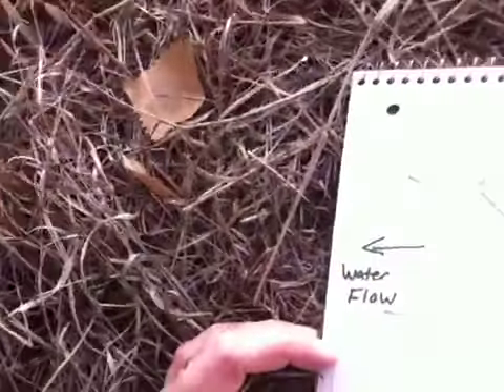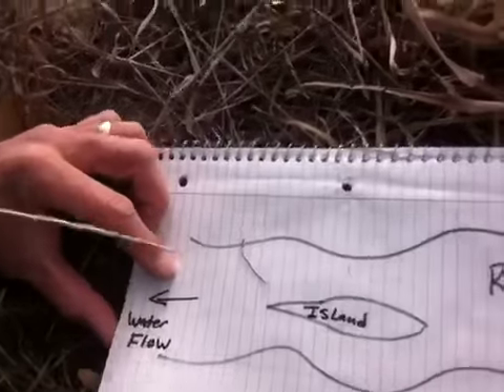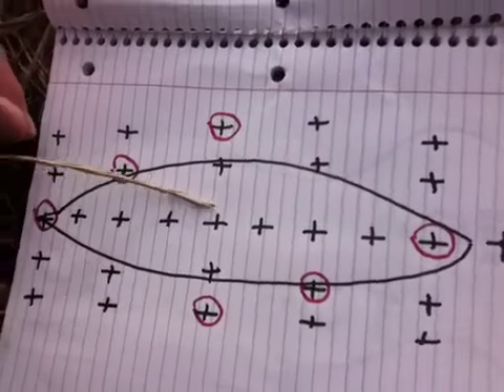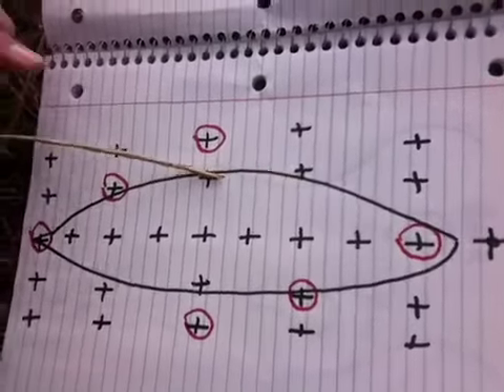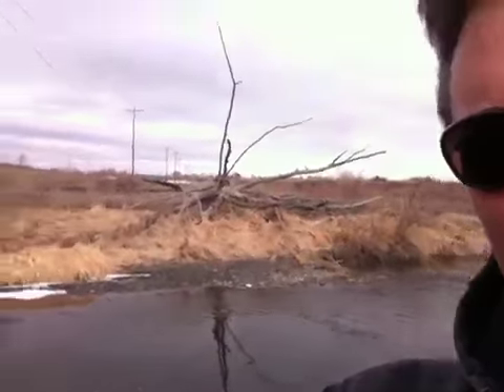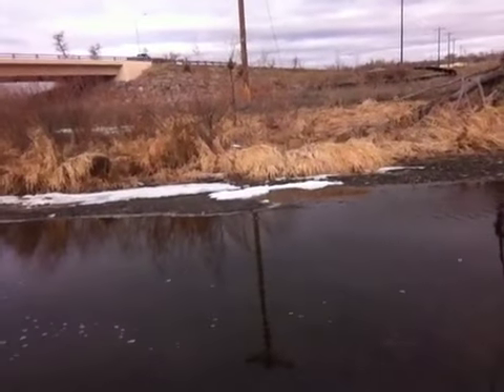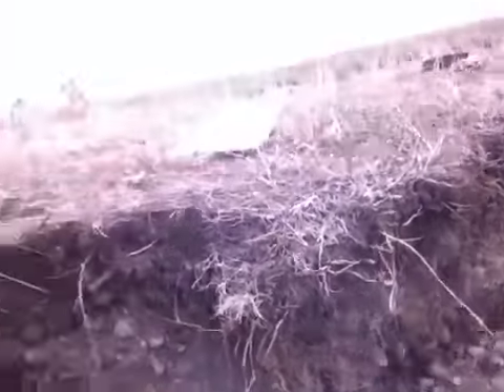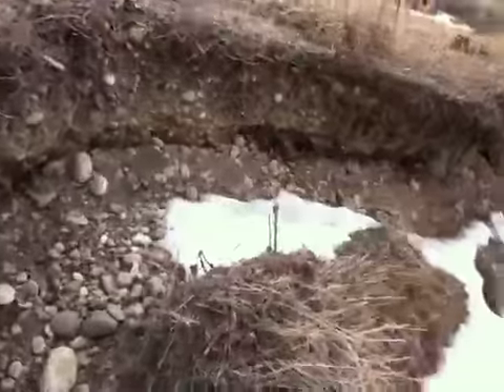HOW TO FIND GOLD IN CREEKS!!! HOW TO FIND GOLD IN A RIVER!!!!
In this video I show an Easy method for anyone and beginner to learn. I sample, sample, sample until I find a productive area then I work it.  I find the sides front and back. When I think I have all of the streak I go sample again.  This is an example of sampling a gravel bar to find gold and the streak.Visit my web
Get the equipment I use and the most helpful up-to-date information.  Here you will find the best performing gold equipment and books that will help you get more gold, keep more gold and find more gold faster than ever before here at this
There is no need for anyone to waste many years of valuable time and money trying to learn the ropes to figure our what equipment to use or how to find gold and process gold anymore!  I do the work and find the products that do what they say they will do and then I pass that information on to you.  Also, on my web site the information I provide will teach you extremely valuable time saving, tips and useful information that most professional miners do not share and some miners do not even know.    On my site I show you how to find gold faster than ever before and I show you ways to to your hobby to the next level and make money doing what you love.
See More Awesome "HOW AND WHERE TO FIND GOLD VIDEOS" at my YouTube Channel